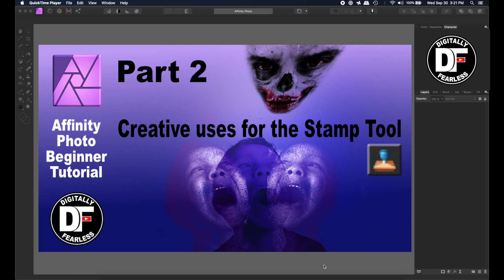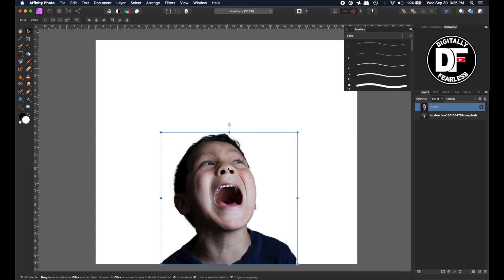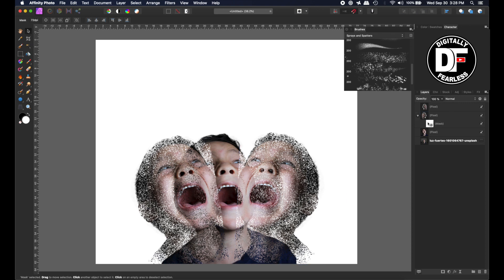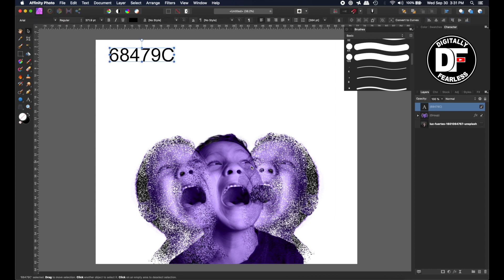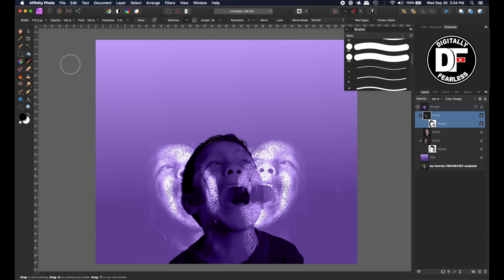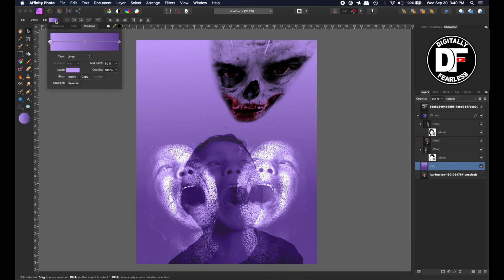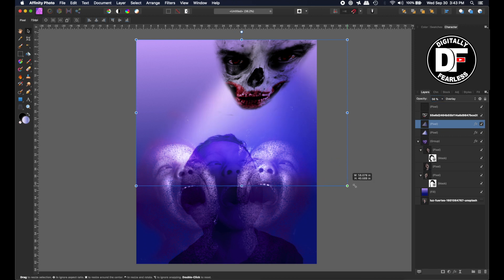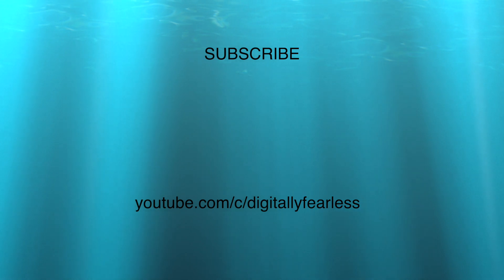Part 2 Creative uses for the Stamp Tool - Beginner Affinity Photo Tutorial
In part 2 of my Creative uses for the Stamp Tool I once again show you how to think out of the box. This beginner tutorial uses the stamp tool to create a frightening ghostly effect.

Digitally Fearless YouTube Channel:
Youtube.com/c/digitallyfearless